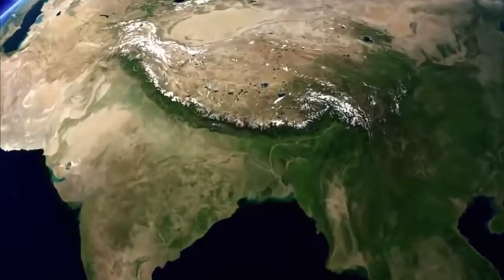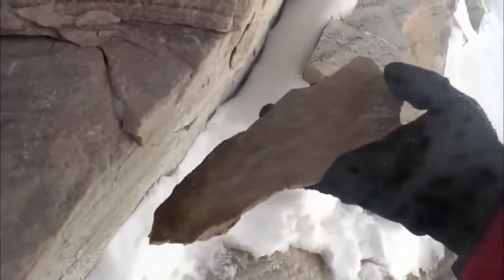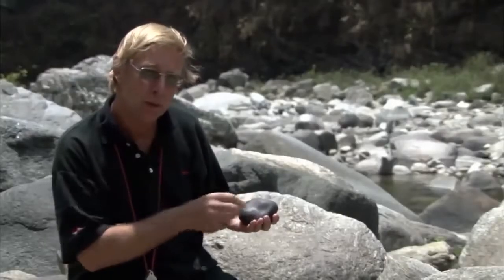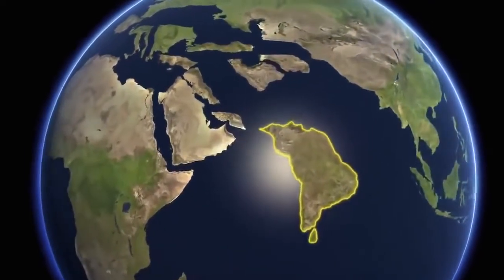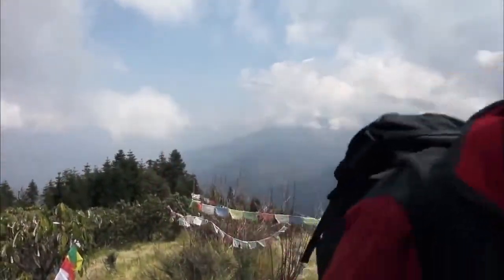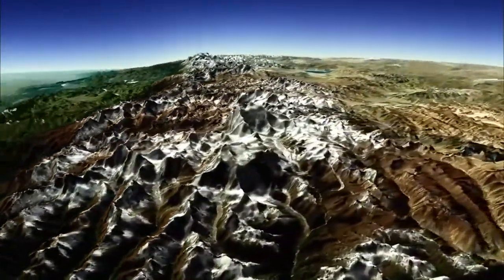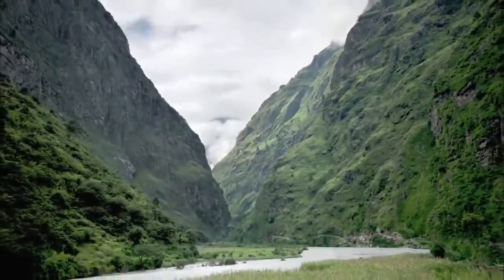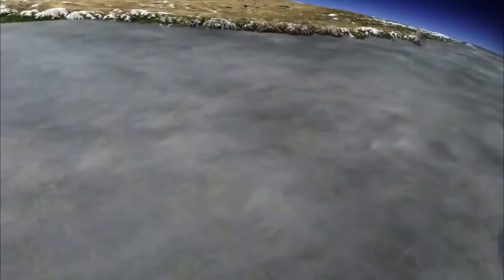Mount Everest and its geological story Documentary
Geographical story Of Mount Everest ! For more science and technology videos.

Mount Everest, also known in Nepal as Sagarmāthā and in Tibet as Chomolungma, is Earth's highest mountain. It is located in the Mahalangur section of the . For more science and technology.